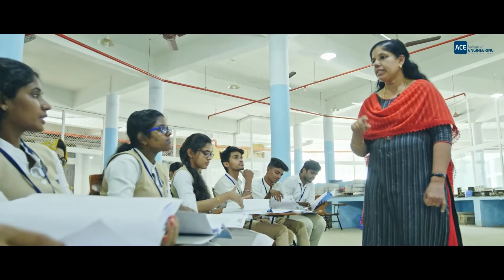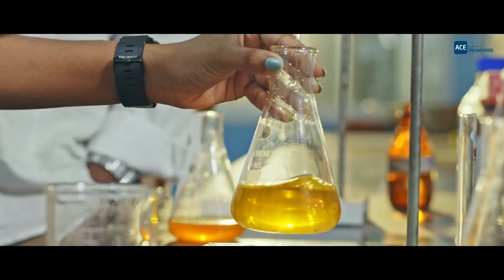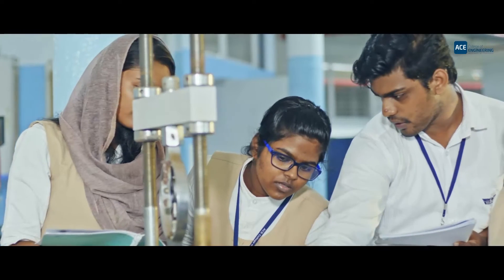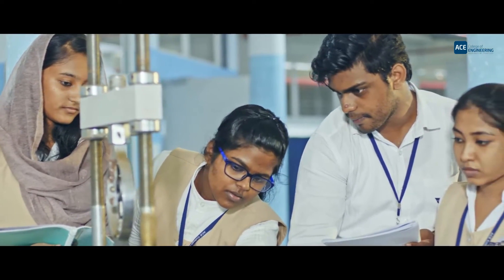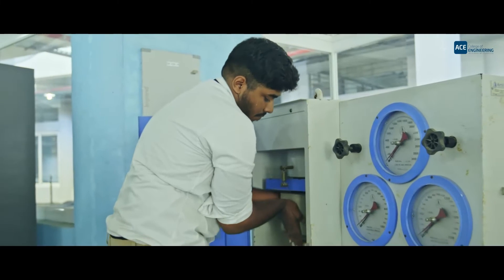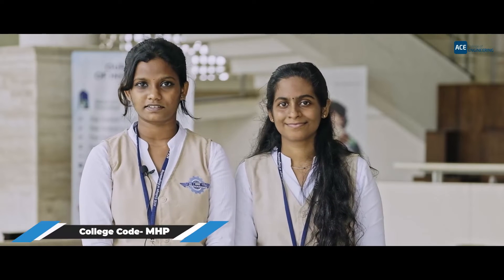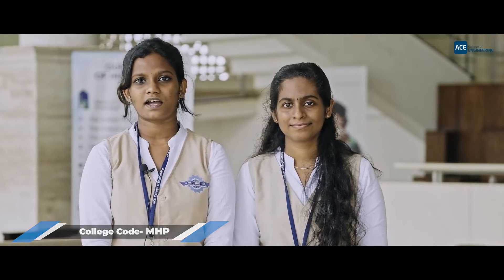ACE College - Civil Engineering Department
Admission Started for B.Tech @ ACE College of Engineering.
The Department offers a four-year B.Tech Degree programme in Civil Engineering. Over the years, the department has nurtured young minds to become bright and able civil engineers. The department has expertise in almost the entire spectrum of civil engineering.
Apart from the technical aspects, it also undertakes the responsibility of proper fostering of students by organizing some social events as a part of extracurricular activities.

B. TECH COURSES OFFERED
📌Aeronautical Engineering
📌Civil Engineering
📌Mechanical Engineering
📌Electrical & Electronics Engineering
📌Electronics & Communications Engineering
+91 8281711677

👉ACE at a Glance

 📌Best in placements
 📌Hostel facility available for boys and girls
 📌Hi – Tec & modern labs
 📌Students will be undergoing rigorous Practical Classes
📌 Scholarship Provided
📌World Class Infrastructure